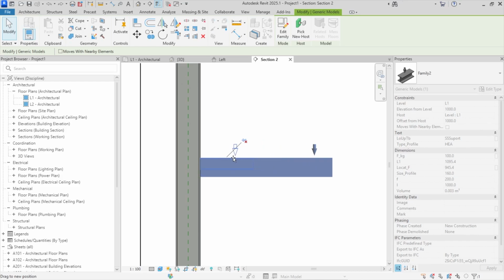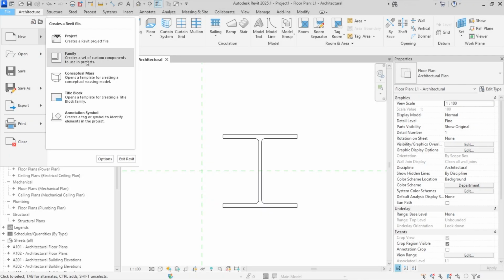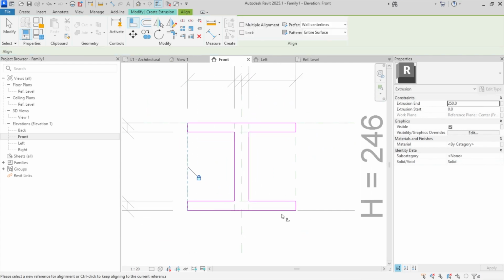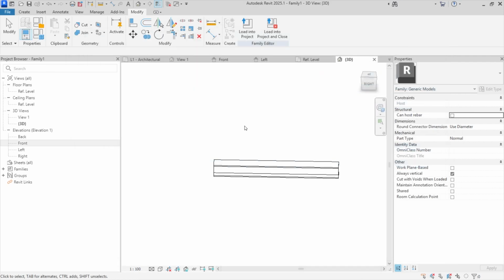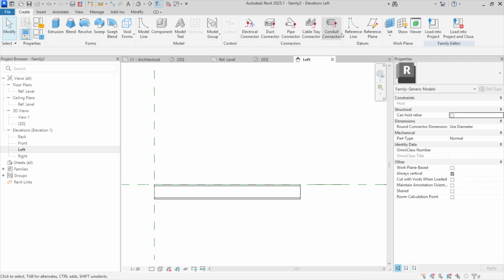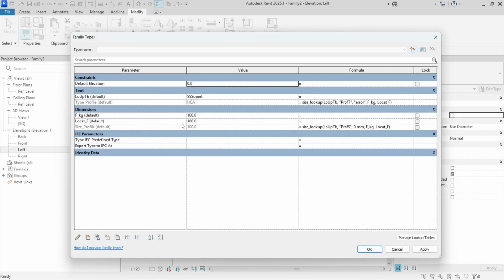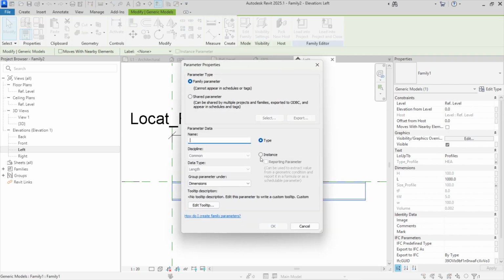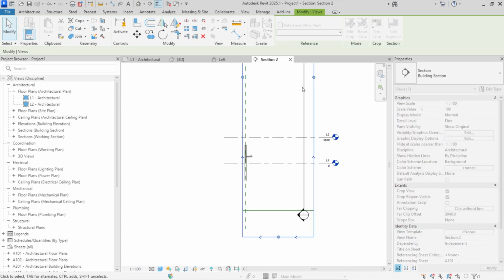How to Create an Adaptive Family for Secondary Steel Support in Autodesk Revit | Tutorial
Step-by-step Autodesk Revit tutorial on creating an adaptive family for secondary steel support. Learn to set up lookup tables, automate profile selection (HEA, HEB, IPE), and enhance your BIM workflow. Perfect for Revit beginners and experts!

0:00 Introduction
0:39 Create the profile family
0:48 Add reference planes for web and flange thickness
0:57 Dimension and label the profile parameters
1:07 Model the profile with an extrusion
1:27 Connect the profile lookup table
1:34 Add text search properties for type and size
1:54 Link profile values with the lookup table
2:02 Finish the profile family
2:05 Start the adaptive support family
2:09 Load the profile family into the new family
2:18 Add adaptive family properties
2:32 Define the force location in the left view
2:37 Create simple geometry to visualize the load point
2:48 Load the second lookup table
2:54 Add a text property for lookup connection
3:13 Add intelligent behavior with helper properties
3:22 Round the force location into lookup ranges
3:43 Apply the same logic to force values
3:51 Set beam length slightly longer than the force location
4:04 Replace lookup search values with dynamic properties
4:11 Load the adaptive family into the project
4:24 Final result
4:27 Outro